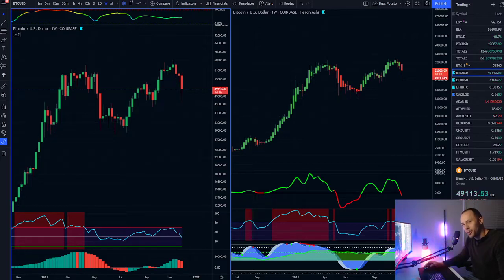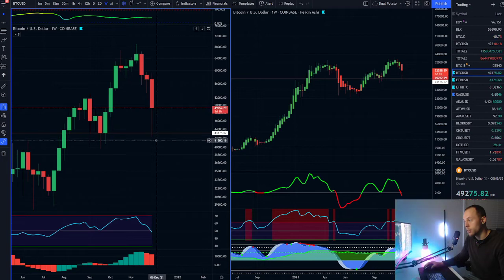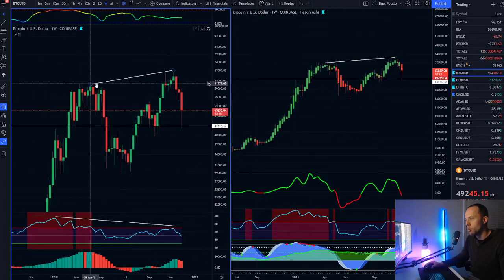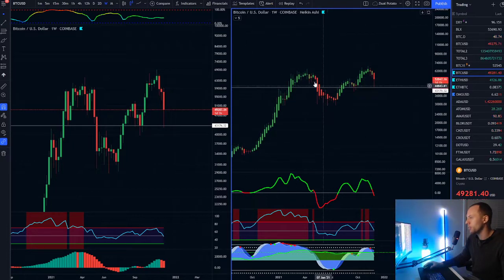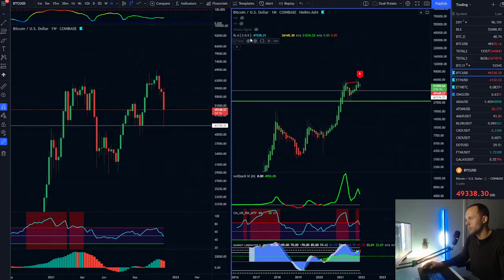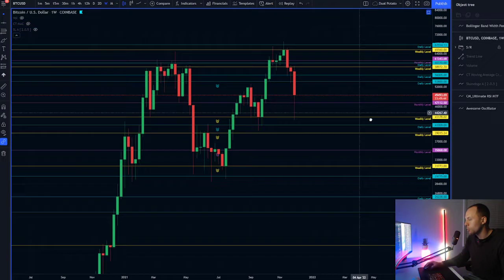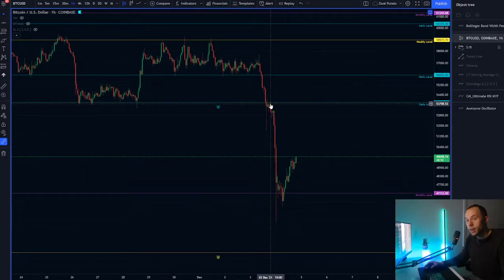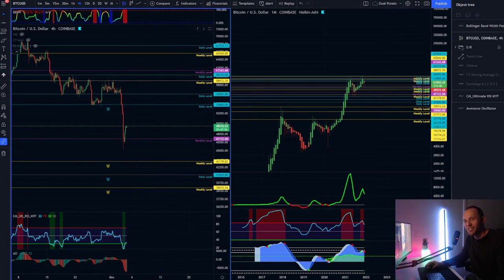Why I Expected The Bitcoin Flash Crash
Bitcoin can be bullish one day and bearish the next it seems, however the reasoning is all in the charts. Watch this video through to gain an understanding as to why I expected this!